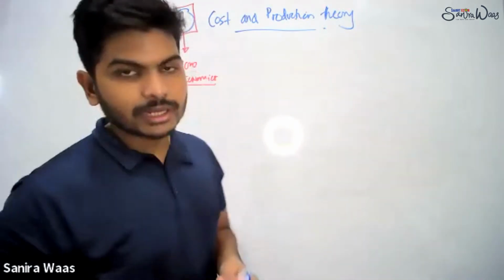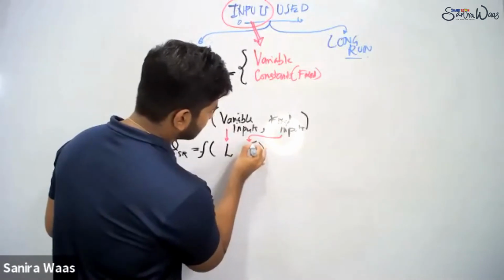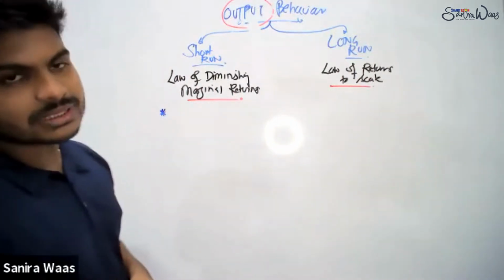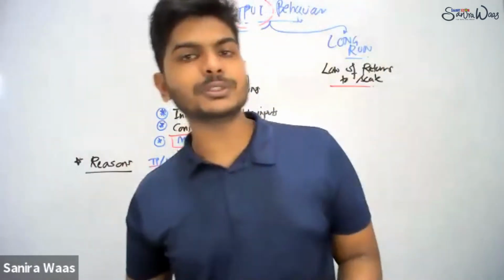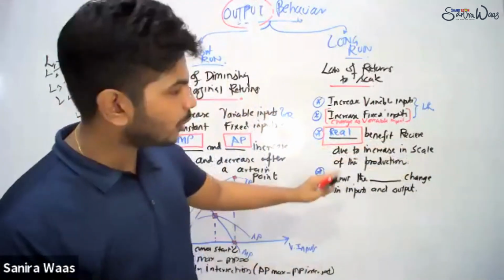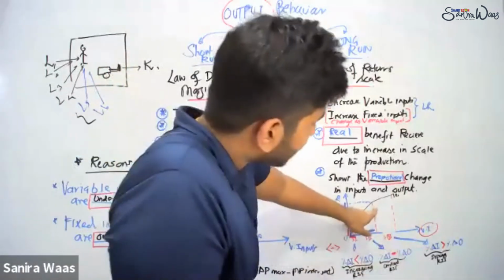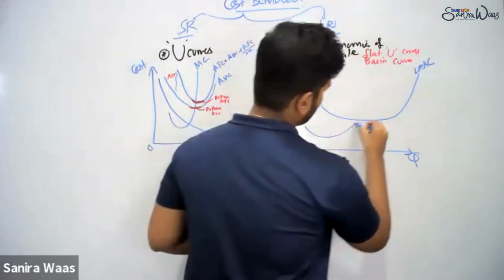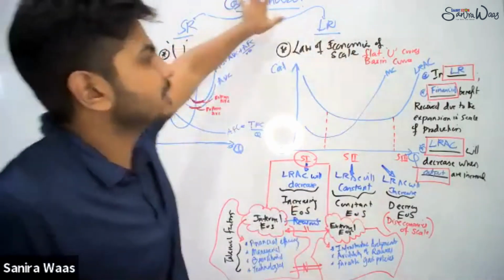Cost & Production Theory - Part 01 Revision | Economics EM | Mind Maps & Short Notes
Vist for more FREE MCQS, Videos, Paper Discussions on you A/L English Medium Economics with many other FREE resources.

This is a particular Revision class on A/L English Medium Economics Lesson 04 Cost & Production theory.  This will compile special mind maps & short notes which were drawn during the class that will help the students to keep in their minds that would be easy to recall for the exam.

Hope this adds value to anyone who wishes to sit for the exam.

Here is how I grow my YouTube Channel Check this out for more interesting stuff!

Sanira Waas is a Graduate in Management and Business Economics with the First class (3.88/4.00) from the University of Sri Jayewardenepura and holds an Advanced Diploma in Management Accounting (UK). Further,  he has a certificate in Psychology (UK) and is a CPD (UK) certified Life Coach. By profession, he is an E-commerce expert at Alibaba. Also, is the founder and Chief Visionary Officer of IIPS Sri Lanka. Further, he is a serial entrepreneur where the startup specialists OCG Consultants and digital solutions providers ConnectLK were founded with his vision to help the budding entrepreneurs in the country.